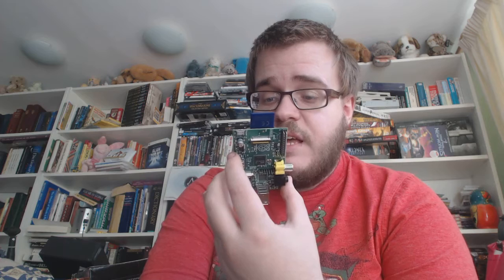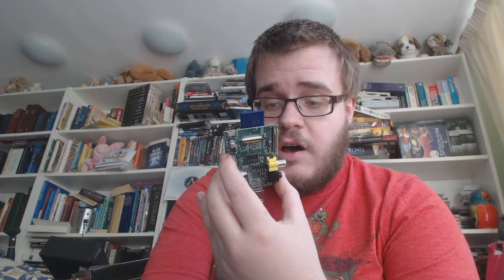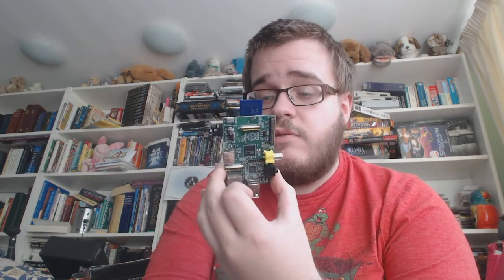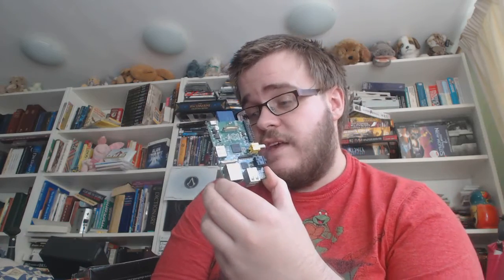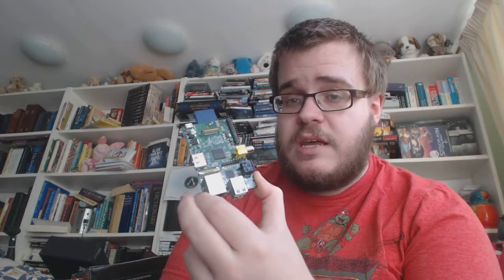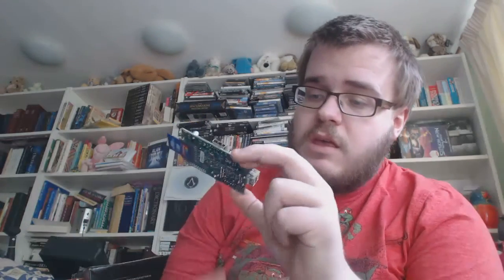Raspberry Pi - A Quick Glance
DakanaGarrettson takes a quick look at the raspberry pi, a new £25 programable computer on a single board. This video isnt very comprehensive, but im just putting it out there to raise awareness of the amazing device and what it can do.

Thanks to my dad for a cameo appearance